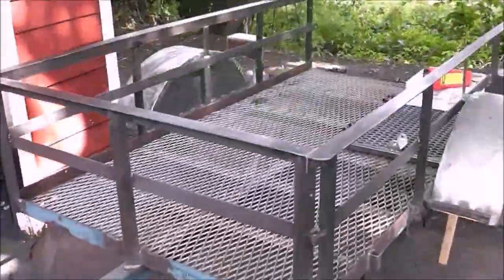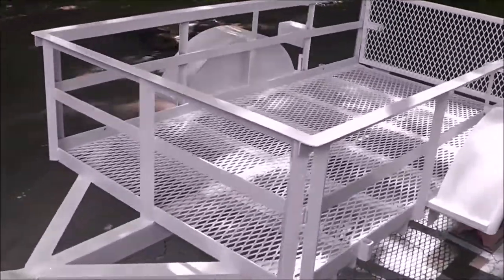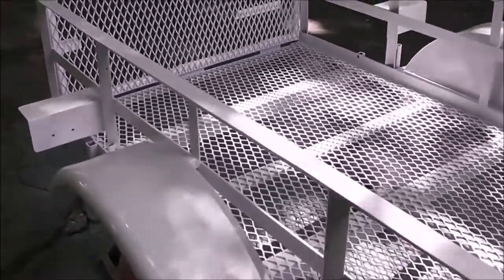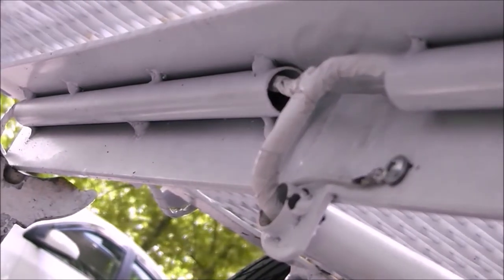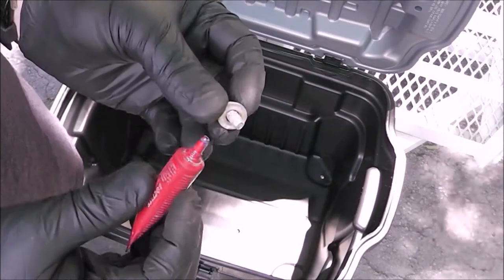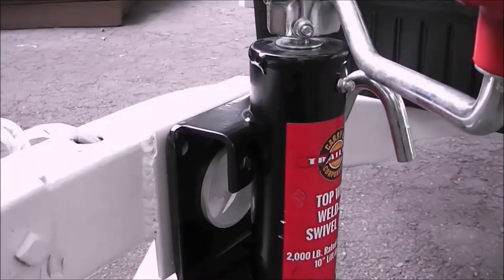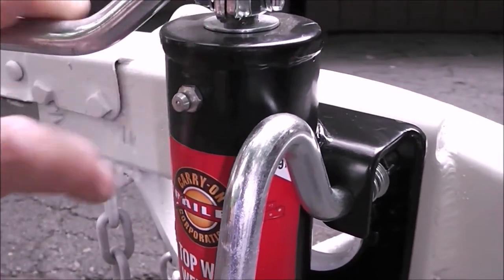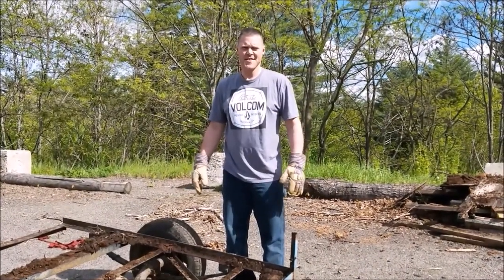The PILE Trailer Rebuild Series E.8 THE FINAL EPISODE!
Welcome to the 8th and final episode of the PILE Trailer Rebuild Series. Check out the surprise that was mentioned in Episode 7.

We begin by getting the trailer ready for primer and paint which means we have to get the metal clean. We start by sandblasting the trailer using a handheld sandblaster.

We then spray everything with a coat of primer. Once the primer is dry, it's time for several coats of gloss paint.

I reveal a huge problem that happened while painting the trailer.

We then add a storage box, tongue jack, finish the trailer lighting and wiring and add a special custom touch.

This was a fun episode and I hope you enjoyed watching as much as I did building it!